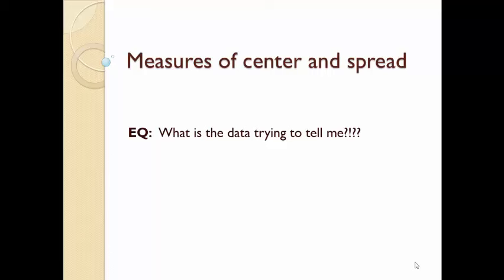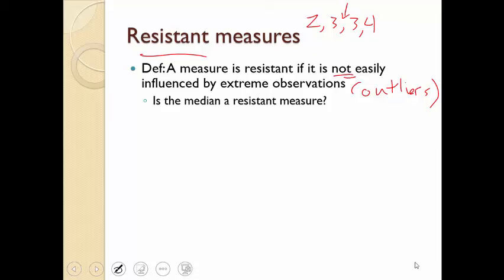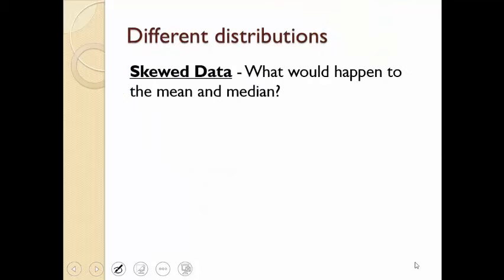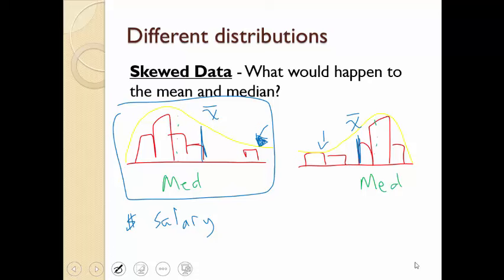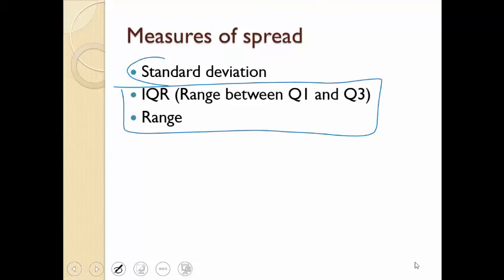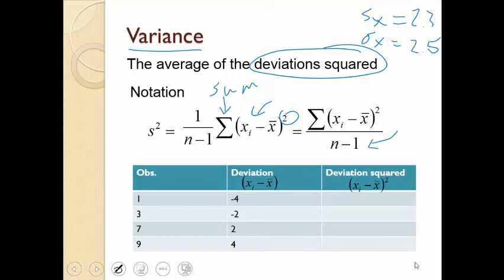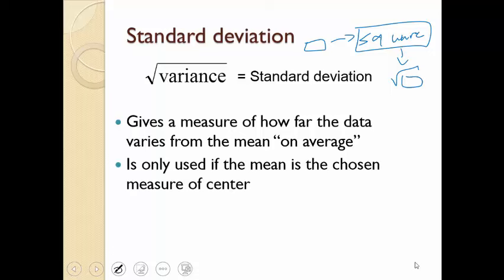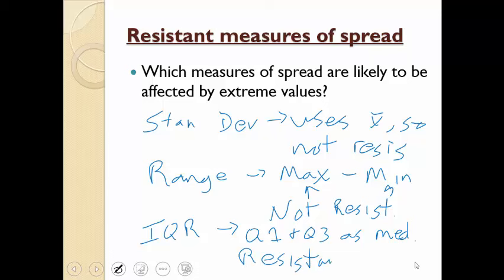Center and Spread